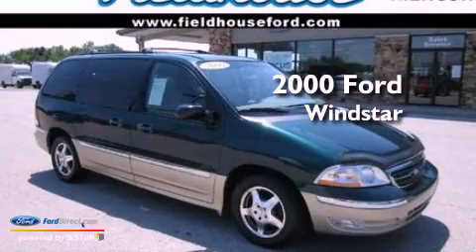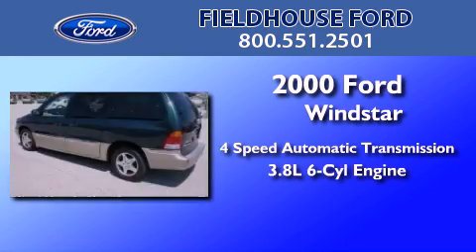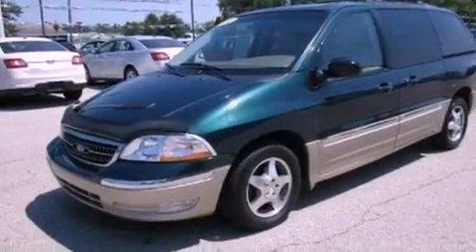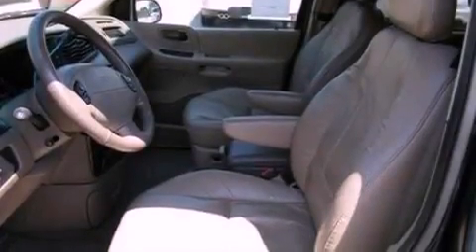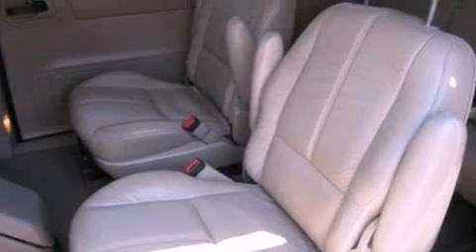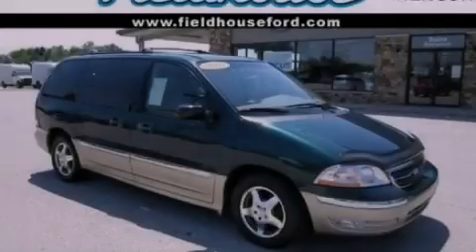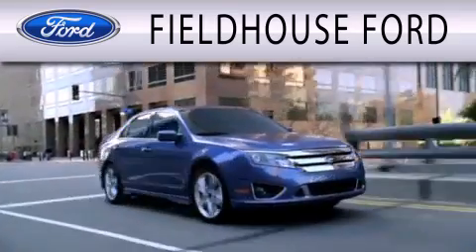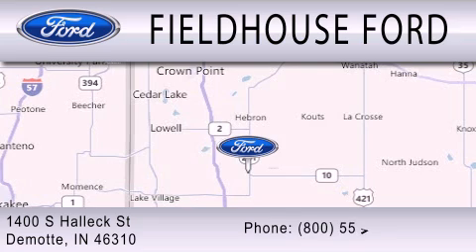2000 FORD WINDSTAR Demotte IN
Year : 2000
 Make : FORD
 Model : WINDSTAR
 Engine : 3.8L V6
 Trans . : AUTO 4SPD
 Exterior : DEEP EMERALD GREEN CLEARCOAT METALLIC
 Miles : 132,998
 Interior : MEDIUM PARCHMENT
 Stock : P5200A